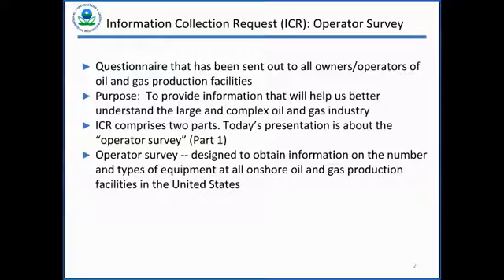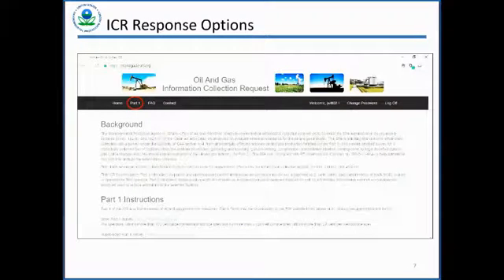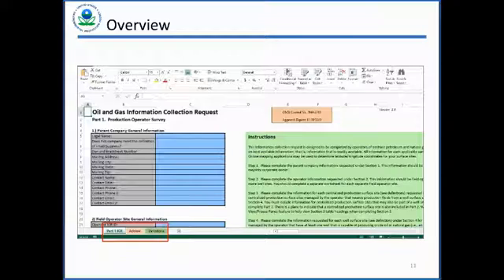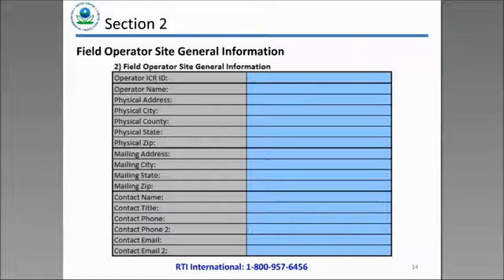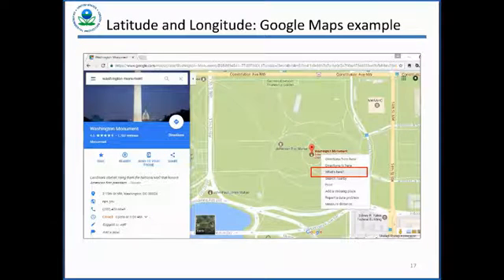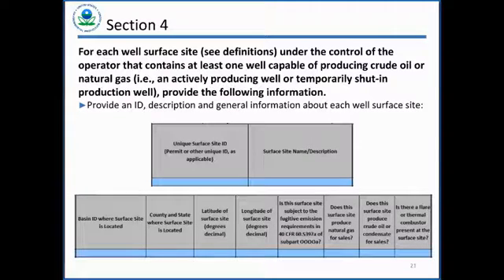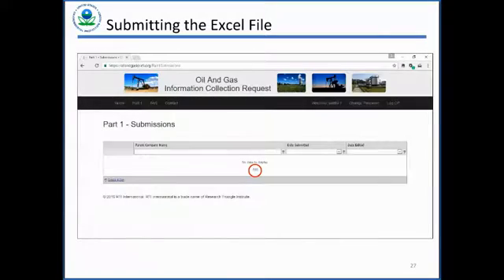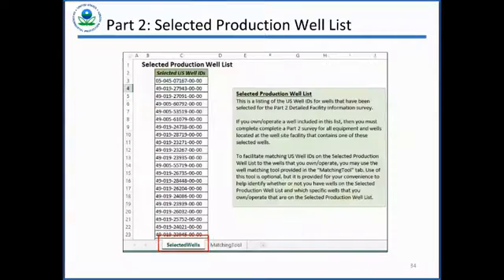Guide to Completing the Part 1 Operator Survey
Guide to completing the Part 1 Operator Survey.  This webinar provides step-by-step instructions for downloading, completing and submitting the Part 1 Operator Survey.